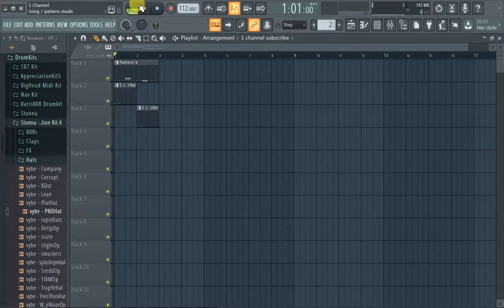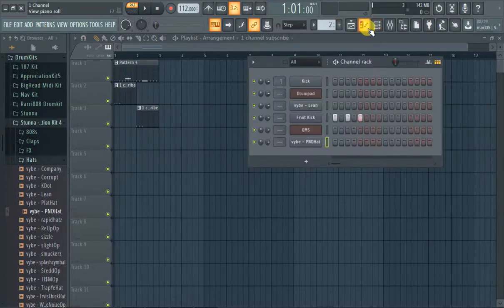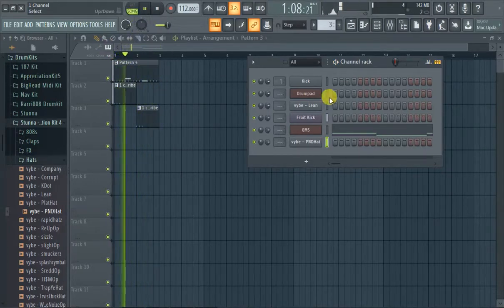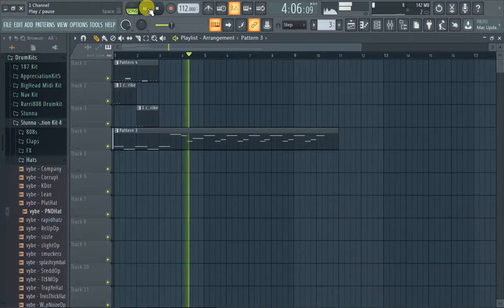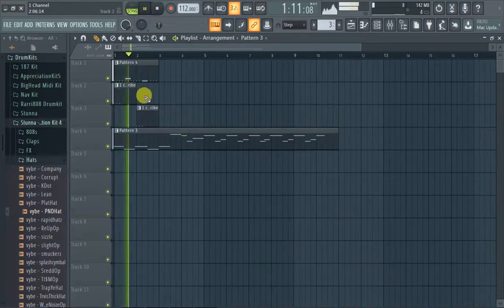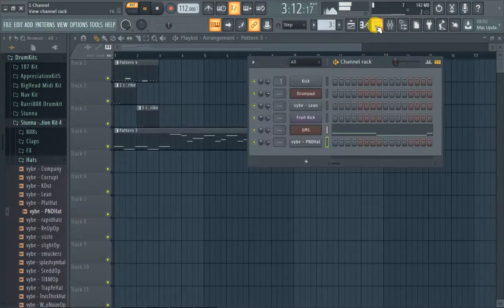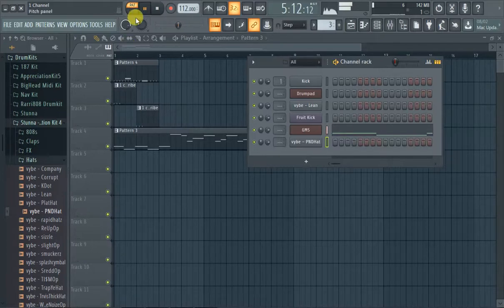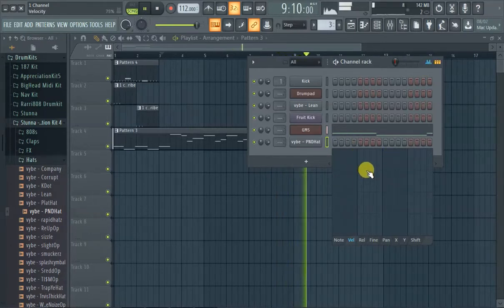Understanding Playlist and Song Mode (FL Studio 20 Beginner Tips)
Learn how to easily listen to and work on your song as a whole or just individual patterns.

-=This is a 1 channel exclusive=-

1 channel features 100% original content. This video is a 1 channel exclusive,  your 1 source for money making content, SEO and Internet Marketing tips, Engineering, Comedy, Fl Studio 12 Tutorials, FL Studio 20 Tips and Tutorials, Gamer Insights and more!